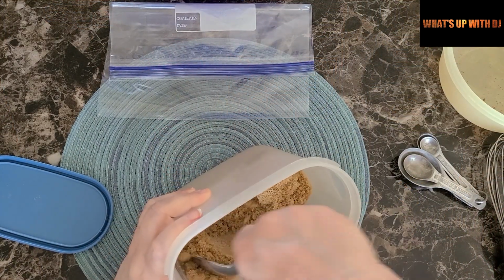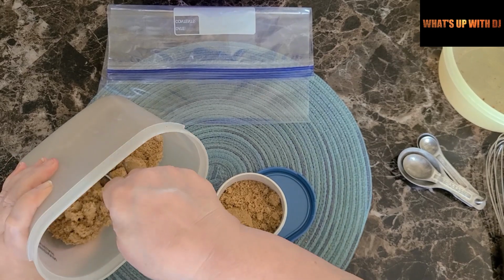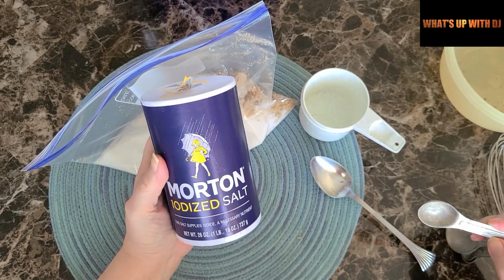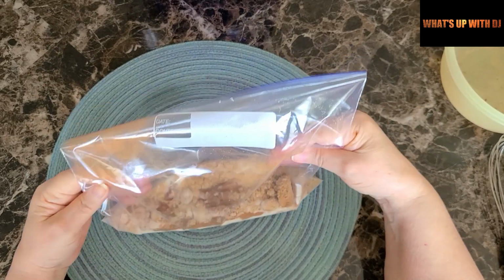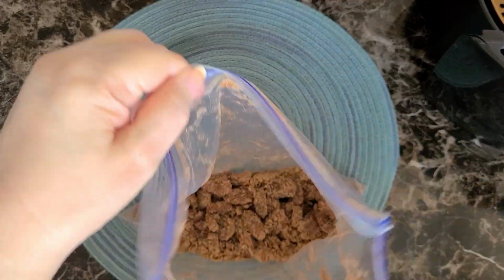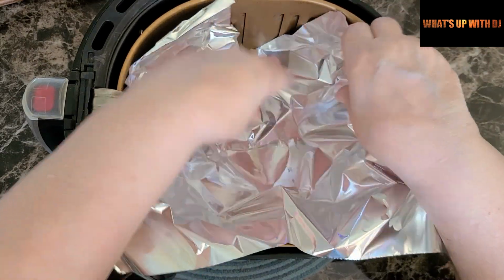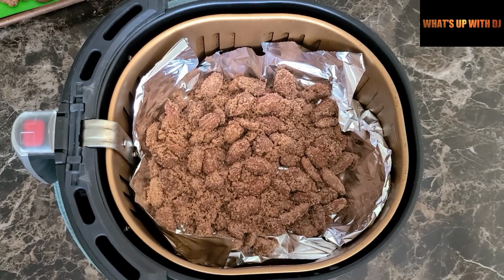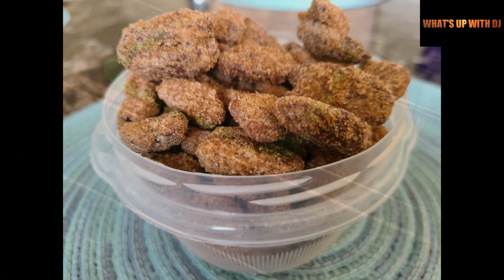Candied Pecans | Air Fryer & Oven Instructions | How to make this easy delicious treat step by step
How to make easy candied pecans in the air fryer or oven. Both instructions given.

Come and watch while I prepare sweet yummy candied pecans in both the air fryer and in the oven.  These are a great holiday favorite and easy to make.  They make a good gift for neighbors or work friends at the holidays.

Ingredients:

1/2 to 1 cup of white sugar
1/2 to 1 cup of brown sugar
1 tablespoon ground cinnamon
1 teaspoon of salt
4 cups of pecan halves
1 egg white

To a large ziplock bag add white sugar, brown sugar,  cinnamon, and salt. Toss to combine.  Set aside

In medium sized bowl whisk egg white until frothy.  Add in pecans and stir well to coat them.   Pour pecans in bag with sugar mixture.  Toss to coat well.  Pour onto baking sheet covered with silicone or parchment pager. Or add to air fryer with foil at the bottom.

for oven cook at 300 for 40 minutes, stirring halfway at 20 minutes
for air fryer cook at 280 for 32 minutes, stirring halfway through.

𝘾𝙃𝘼𝙋𝙏𝙀𝙍 𝙏𝙄𝙈𝙀𝙎𝙏𝘼𝙈𝙋𝙎
00:00 Candied Pecans
00:15 Ingredients
00:35 Let's get started making mix
05:40 Add nuts to bag to coat
05:59 Add to oven pan & air fryer
08:47 Set either Air Fryer or oven
09:33 Final pics of finished pecans

9-6-20